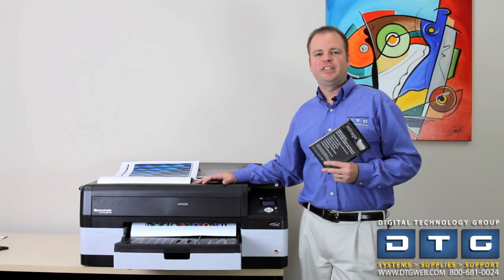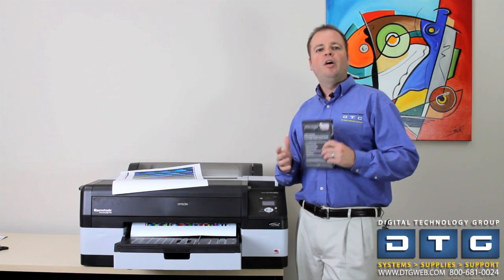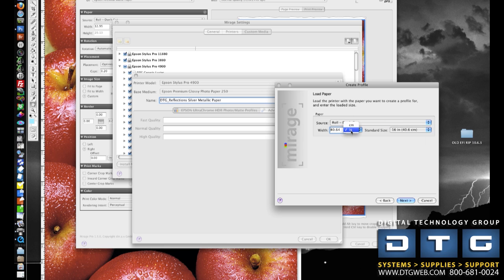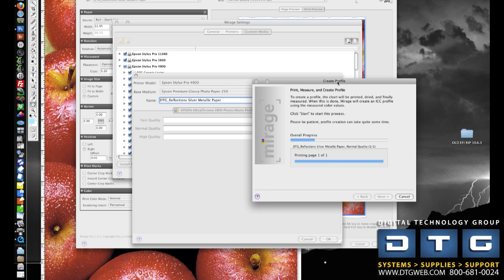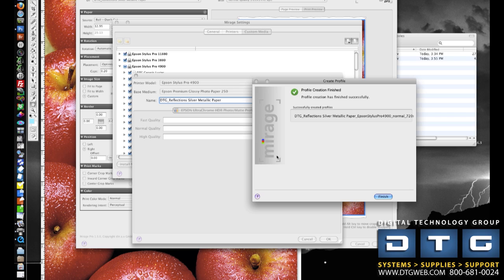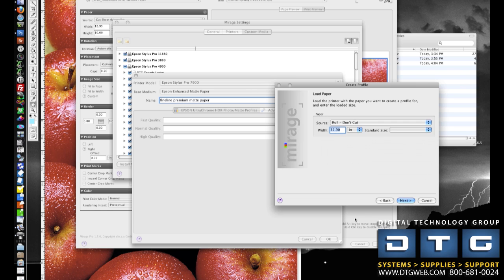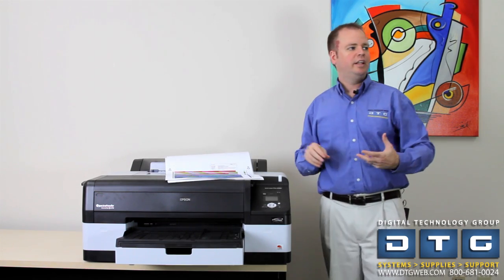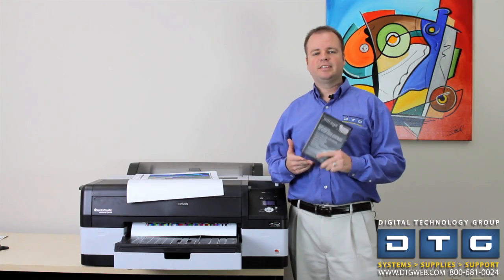Mirage pro extension for epson printers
This video shows you the add on to the mirage print plug in that will allow you to create profiles for your printer as well as other printers that do not have the epson spectroproofer